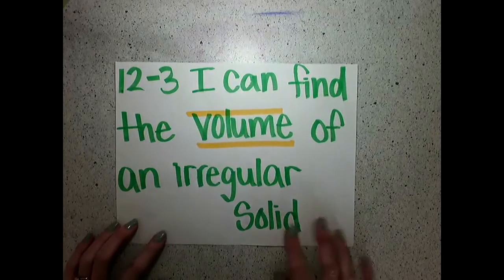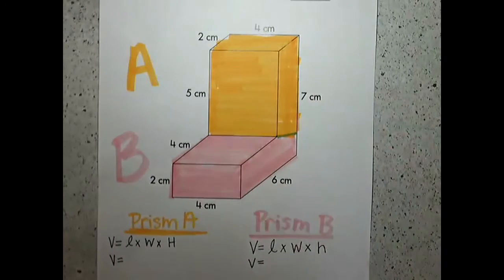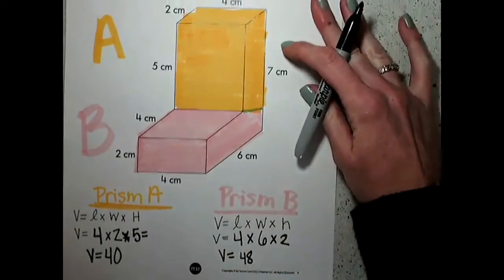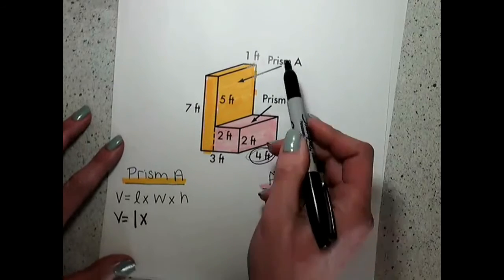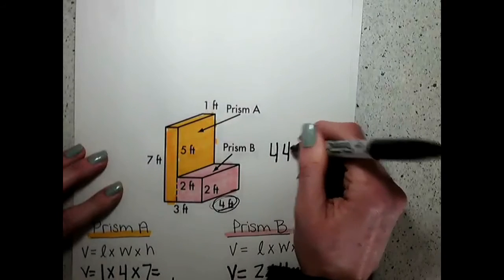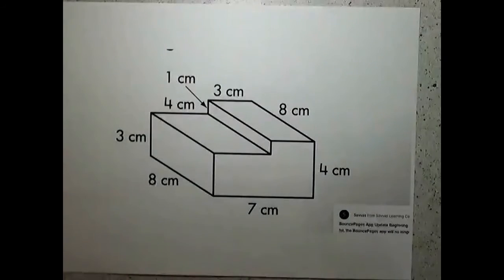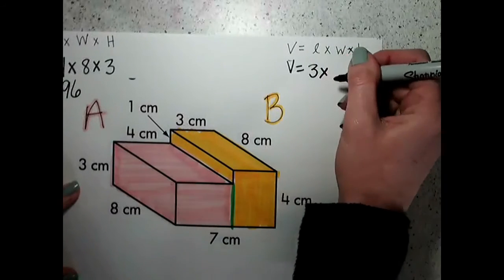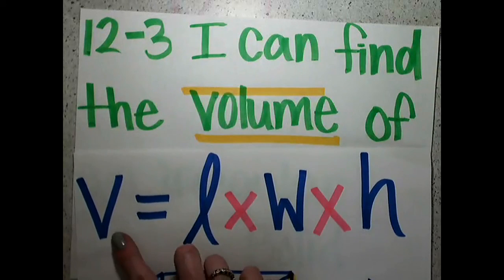3-12 Volume of Irregular Solids